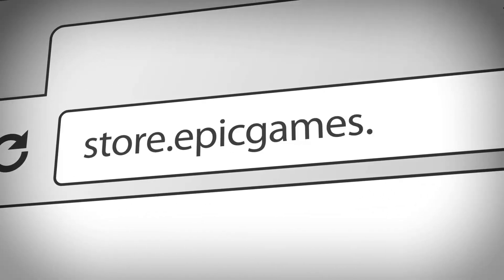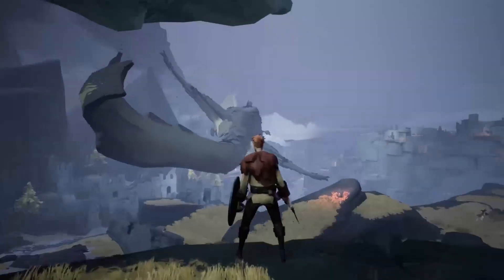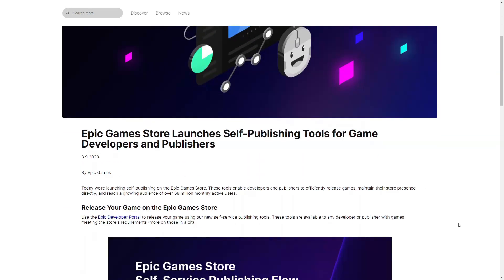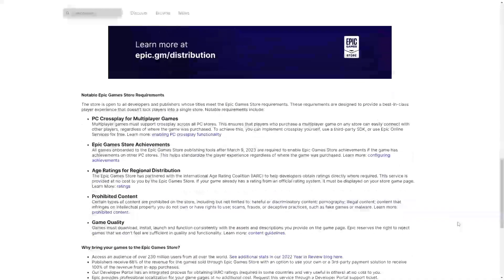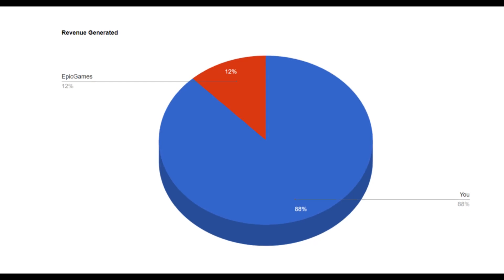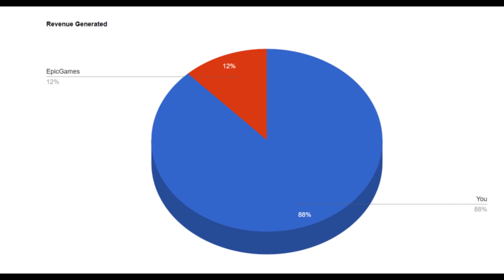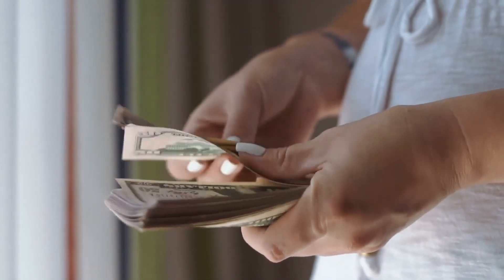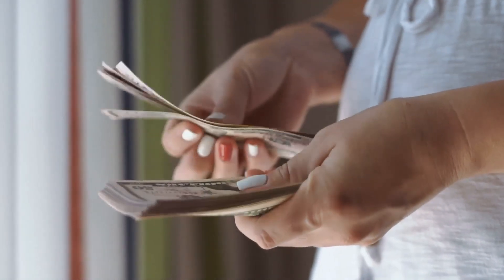Epic Games Store Launches Self Publishing Tools - What You Need To Know